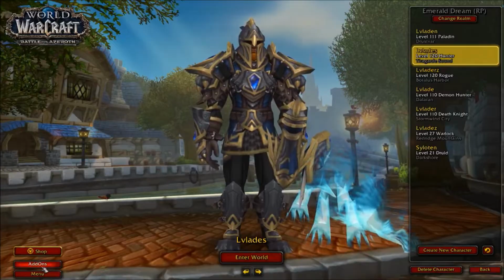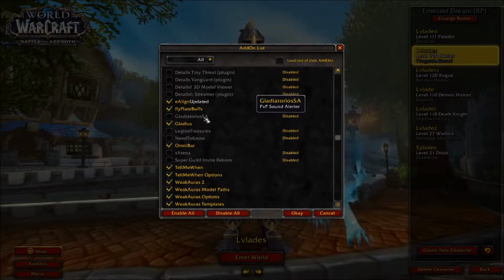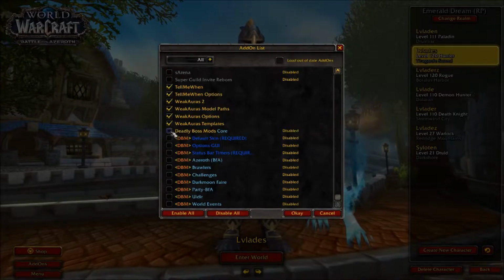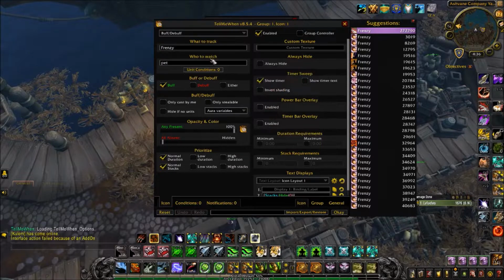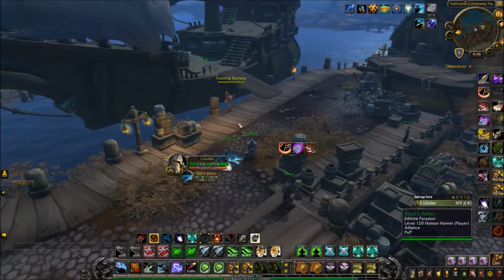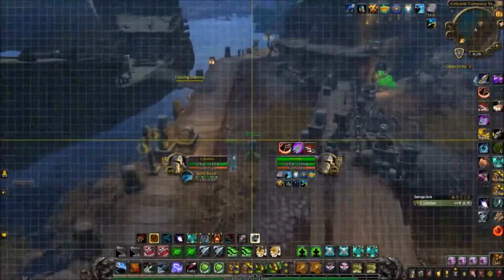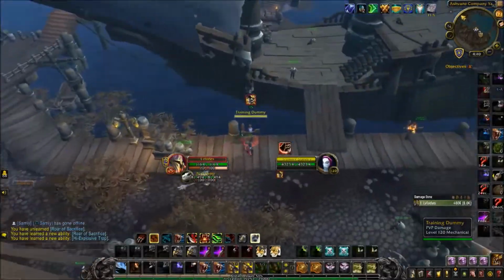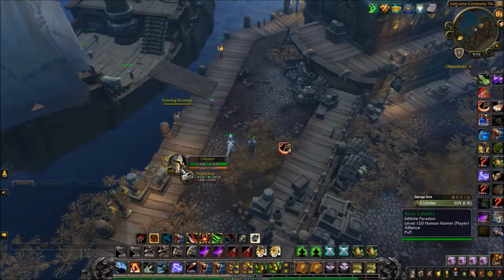WoW 8.0.1 PvP Addons Guide - SV and BM Hunter PvP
Hey guys, hope this quick addon vid helps!